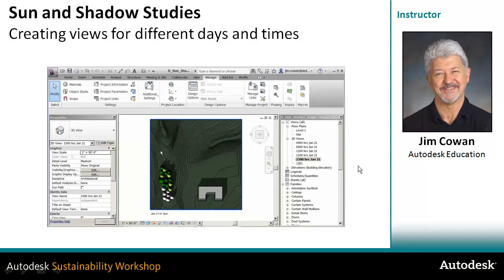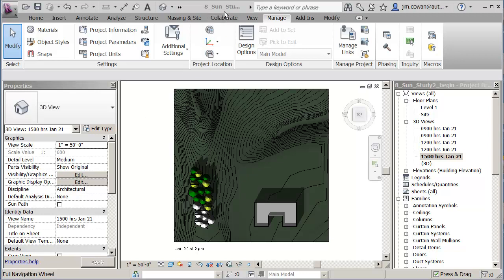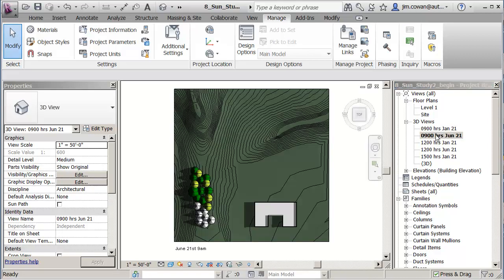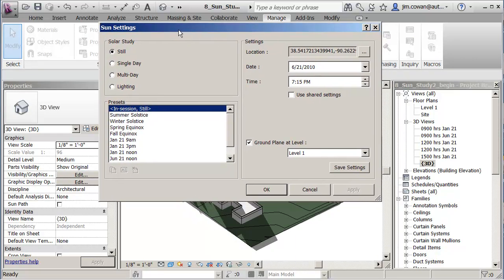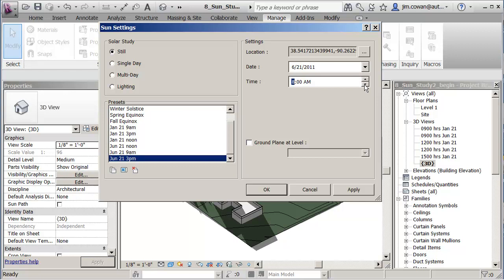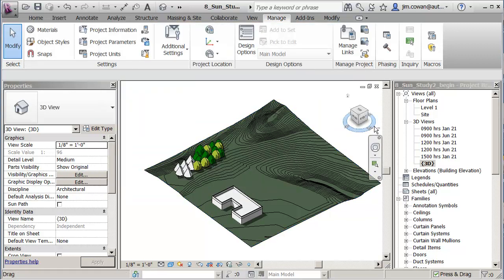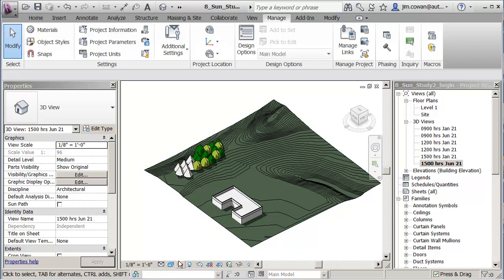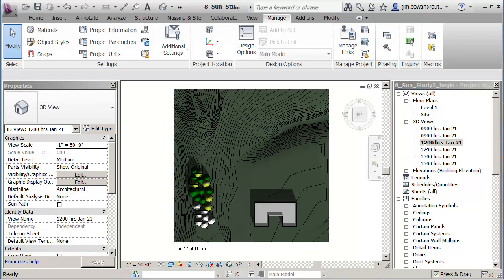Setting Different Days and Times in Sun and Shadow Studies for Revit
Learn how to create sun and shadow studies in Autodesk Revit and Vasari that change based on the day and time required for analysis